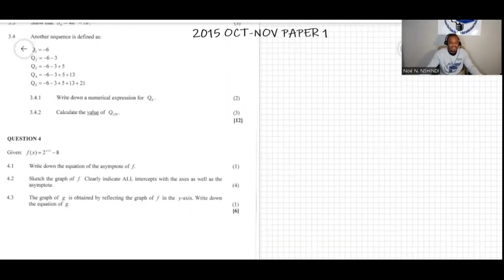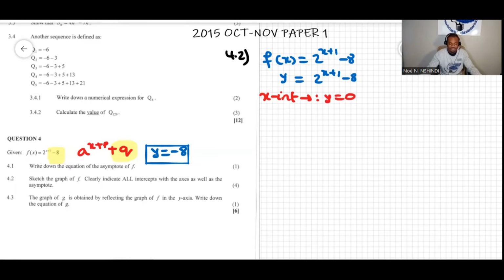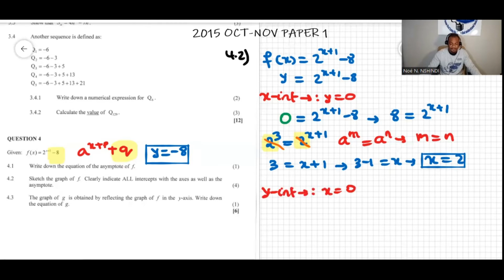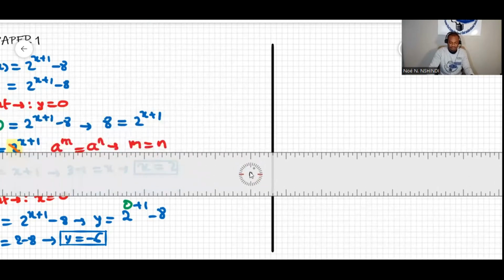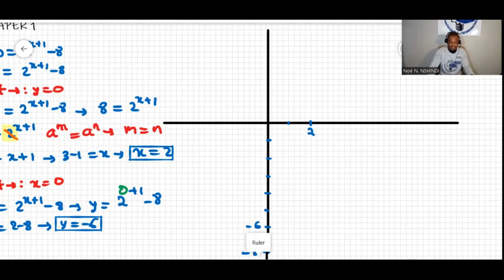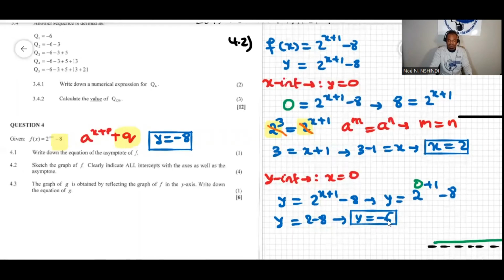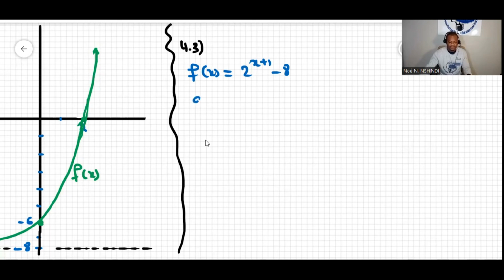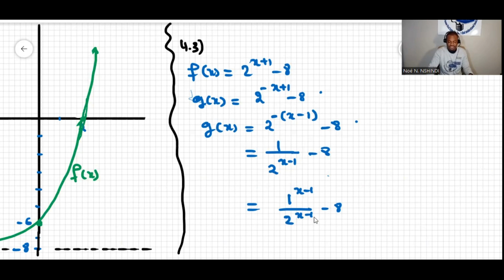GRADE 12 MATH PAPER 1 2015 NOVEMBER QUESTION 4.1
GRADE 12 MATH PAPER 1 2015 NOVEMBER QUESTION 4.1. FUNCTIONS AND INVERSE OF FUNCTIONS. To view more FUNCTIONS AND INVERSE OF FUNCTIONS problems

1) Video Detailed Solution of Question Papers
2) 1-on-1
3) Group of at most 10 Students

2) Regular Students

~𝗔𝗿𝗶𝘀𝘁𝗼𝘁𝗹𝗲